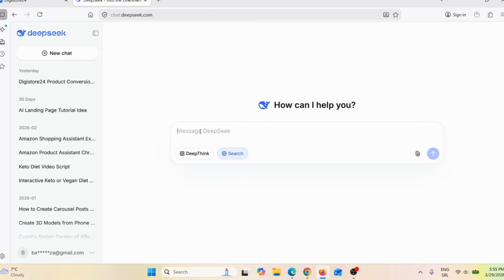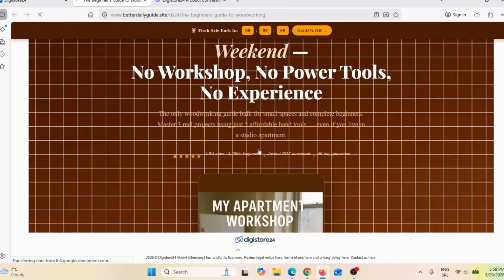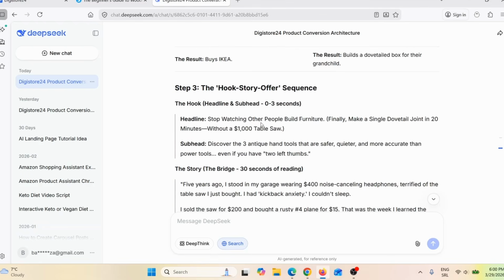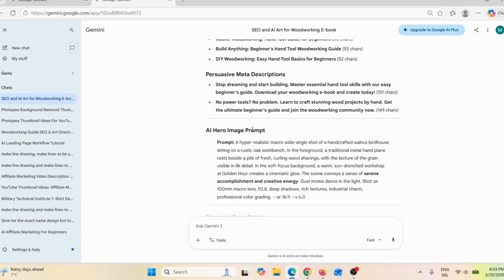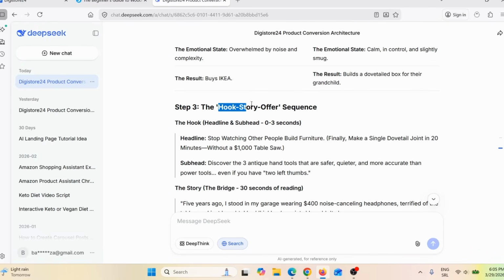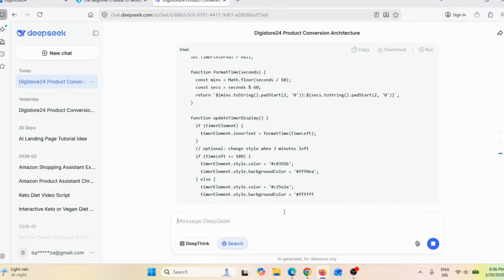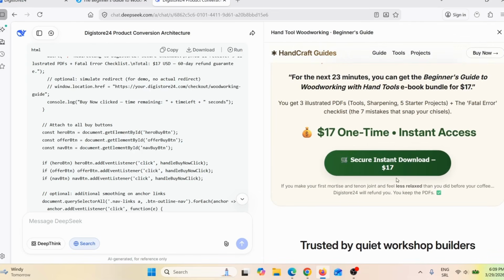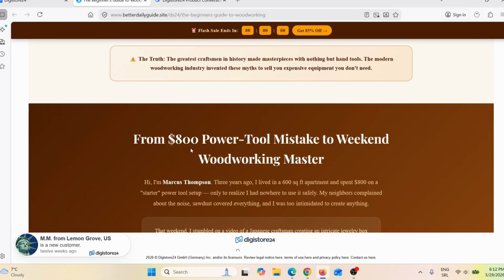Make FREE Professional Landing Page In 5 min. As A Beginner (Affiliate Marketing)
This is how I make professional landing page in 5 minutes.

In this video, I show you exactly how I create a free professional landing page in just 5 minutes, even if you're a complete beginner in affiliate marketing. I walk you step-by-step through the tools I use so you can start building high-converting pages without any coding or design skills. If you want to start making money online with simple, beginner-friendly methods, this tutorial will help you get results fast.